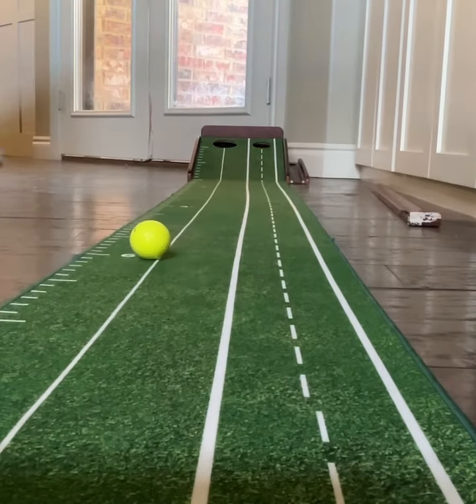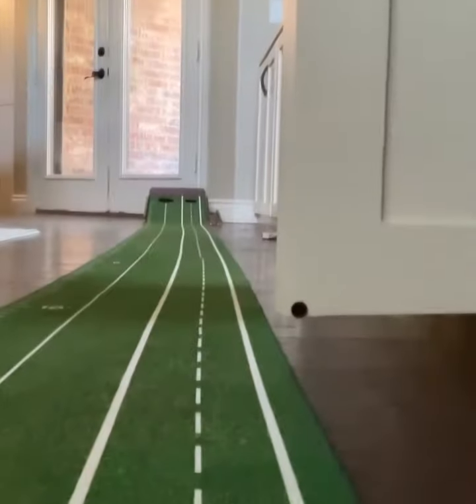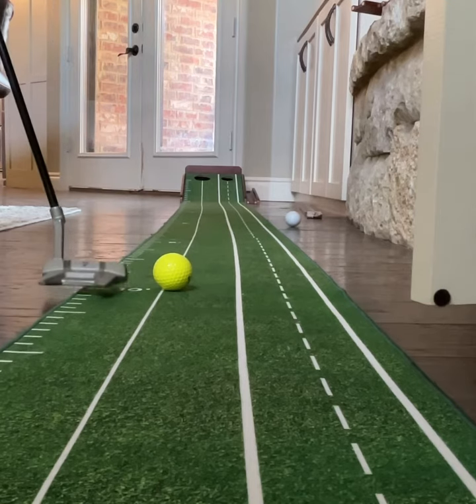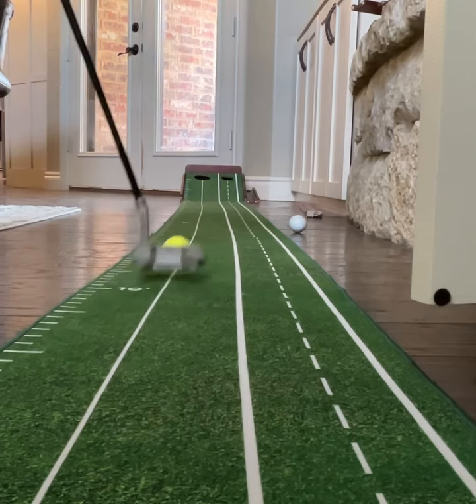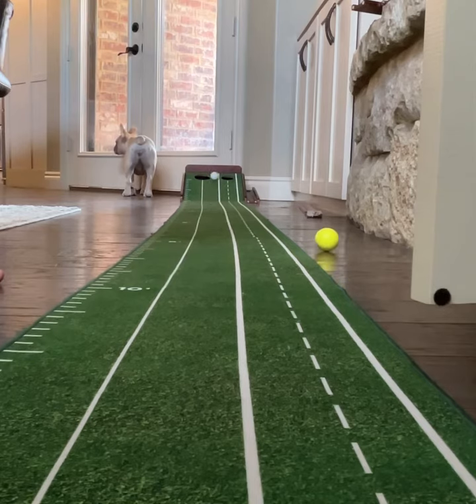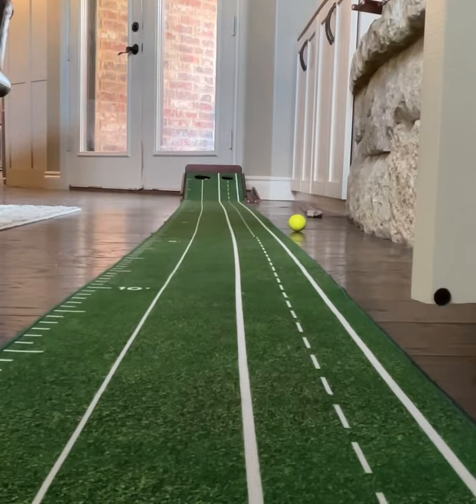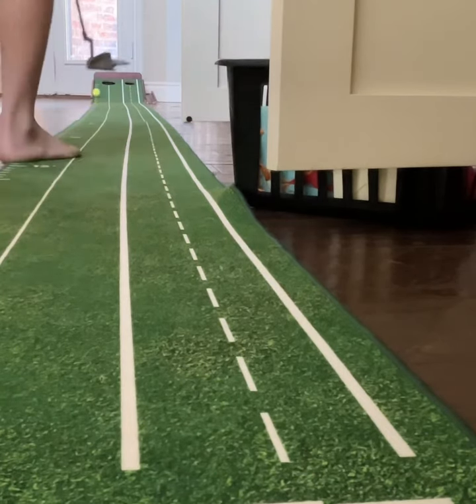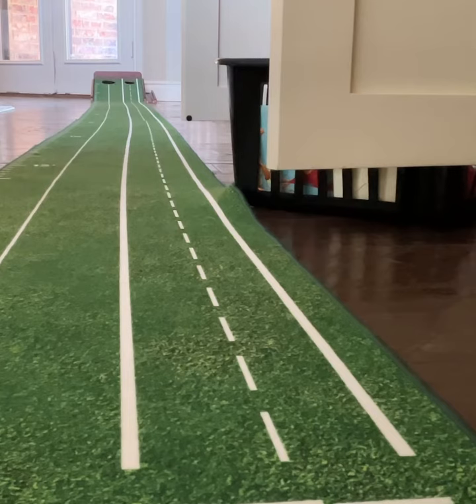October 3, 2023